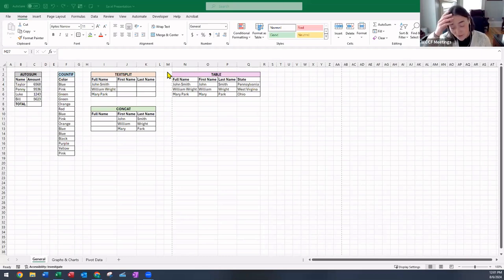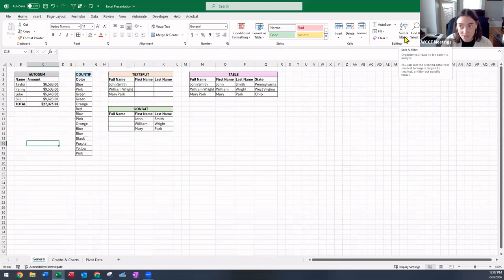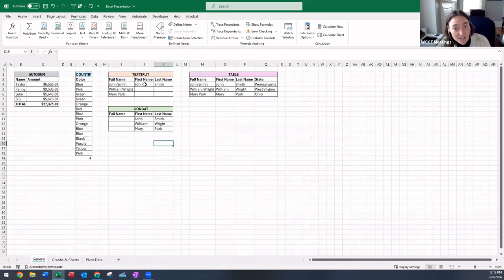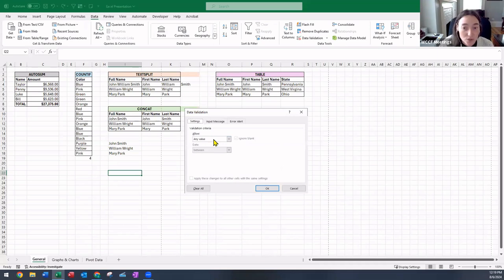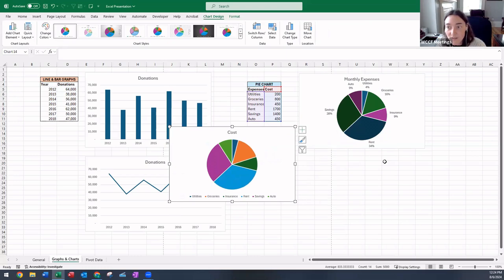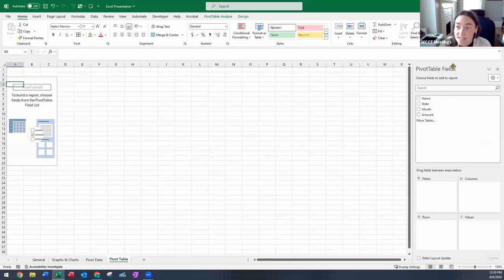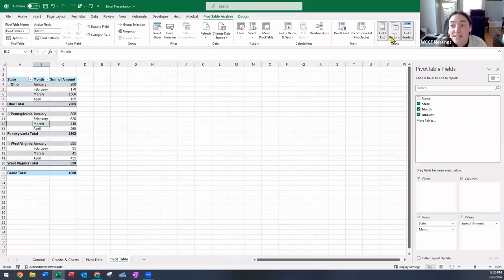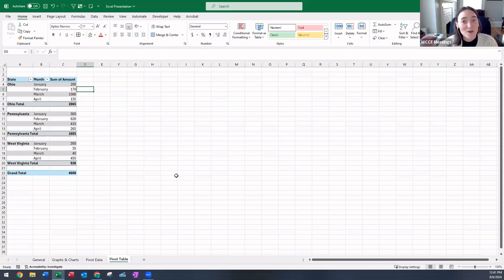Creating and Utilizing Spreadsheets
Join us for an engaging online training session designed for beginner and intermediate level Excel users. Participants will learn essential skills such as creating basic formulas, charts, pivot tables, and graphs.